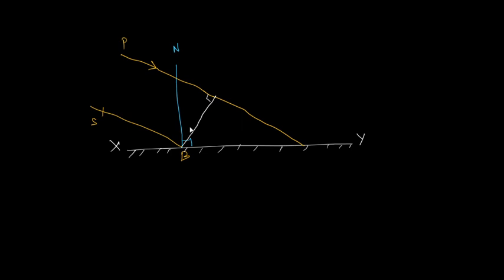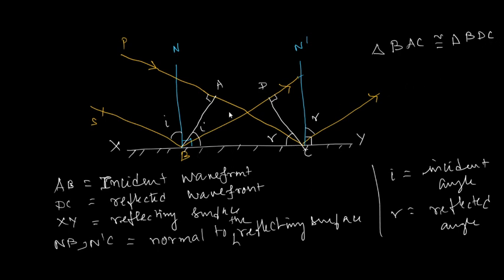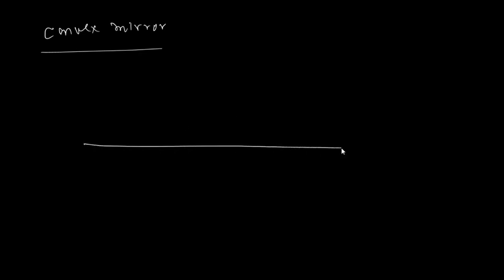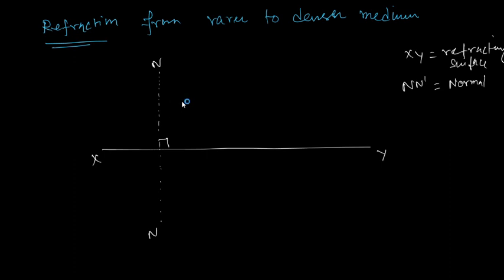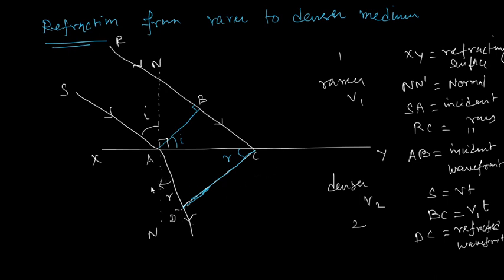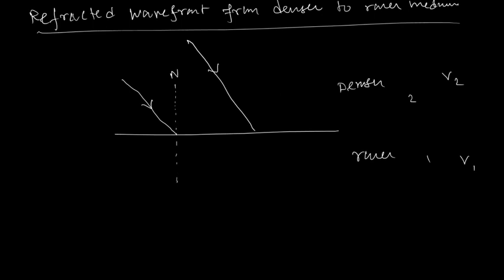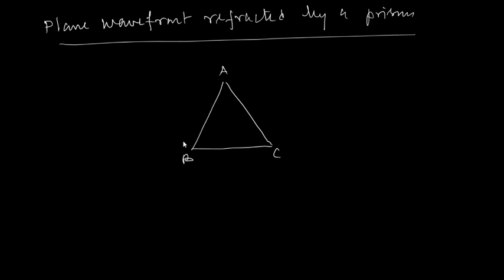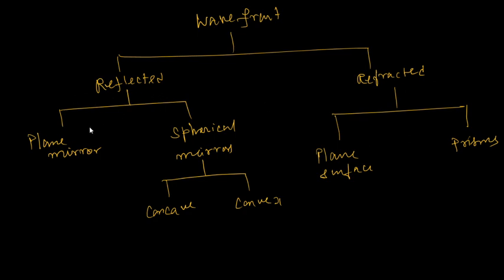Ray diagrams of wavefront in reflection and refraction